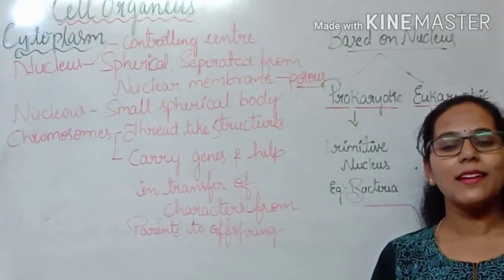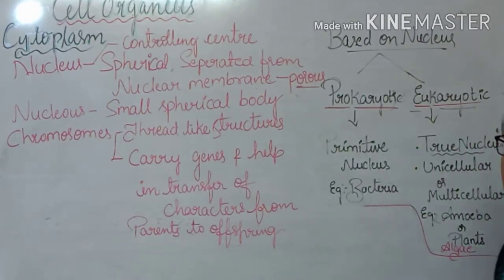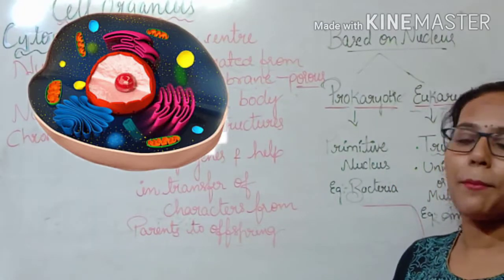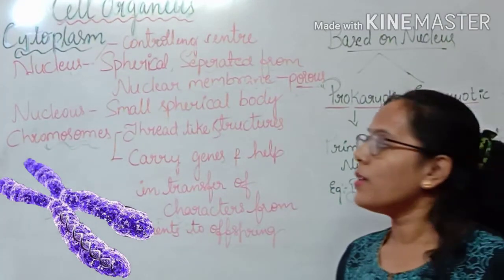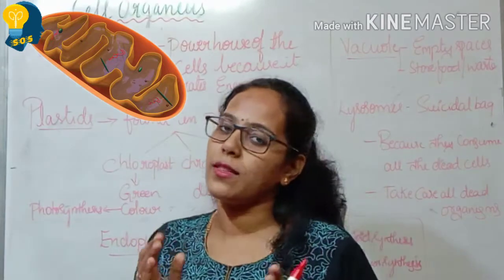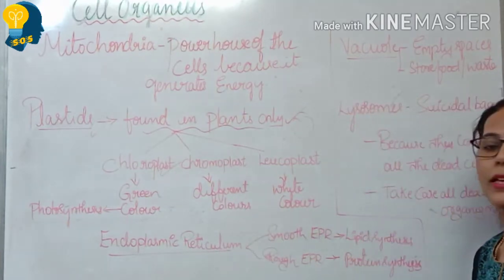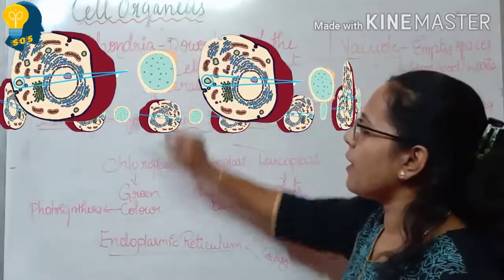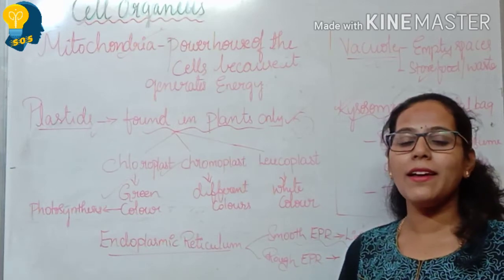Cell structure and function|Class 08